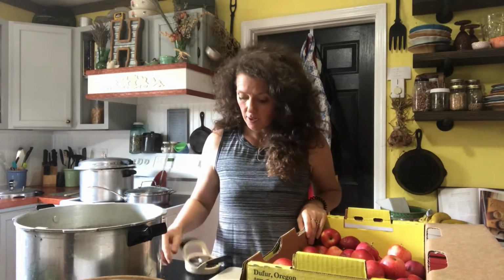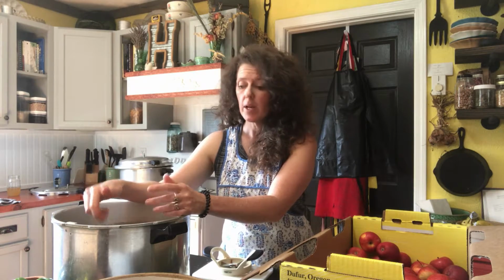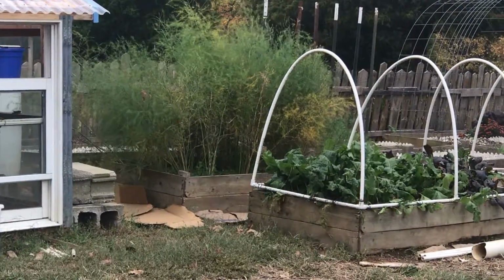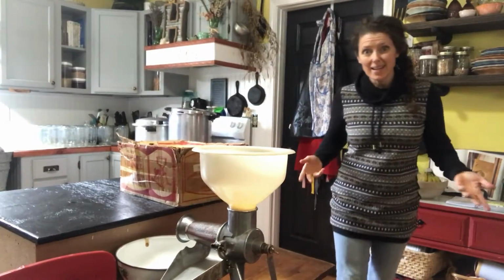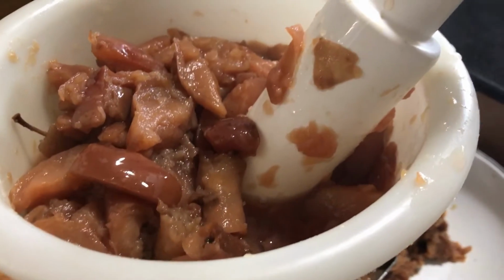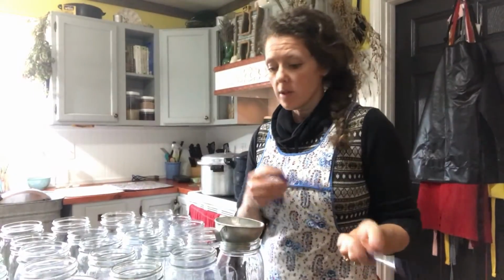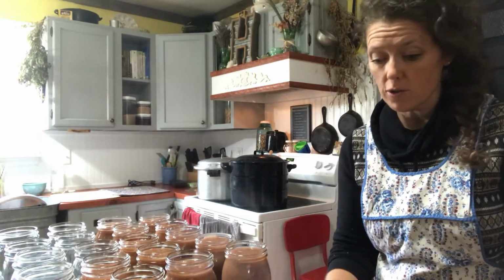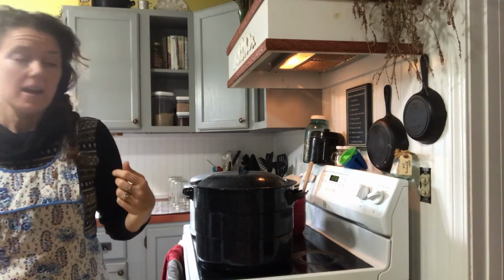How to Make ORGANIC Applesauce - No SUGAR ADDED :)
I LOVE making applesauce! We don't add any sugar to ours and it is DELICIOUS! We go through applesauce pretty fast around here. I made applesauce a few years ago and it lasted for quite some time. I've been meaning to make more and FINALLY found some ORGANIC apples. I got them from AZURE. I've already ordered more apples for more applesauce!

Some of the things I used in this video:
Quart Mason Jars
White Plastic Lids
Food Strainer
Apple Wedger